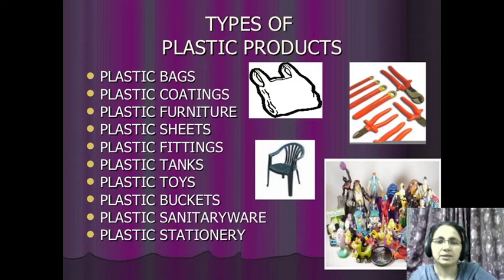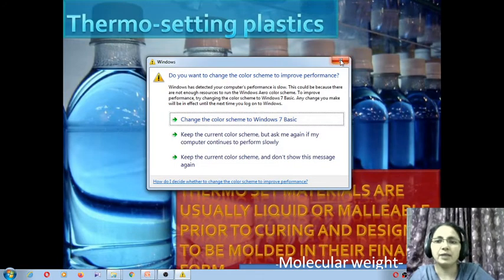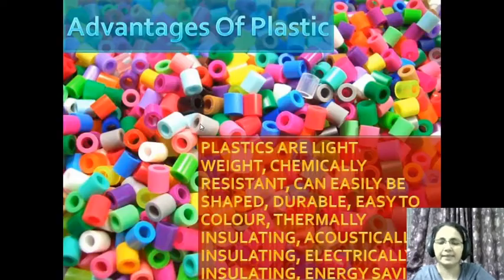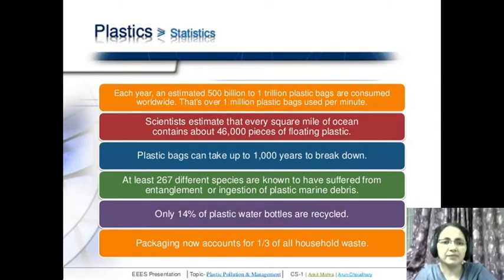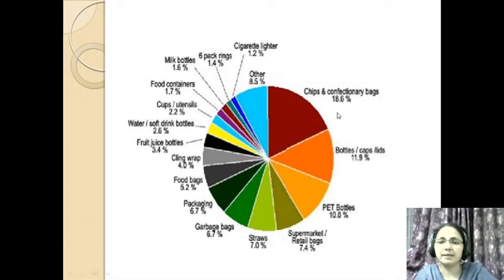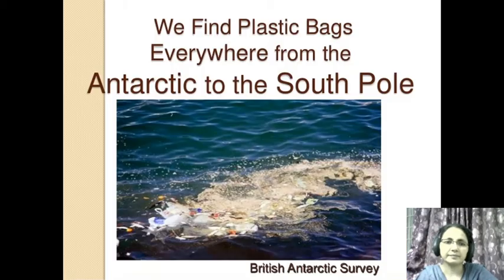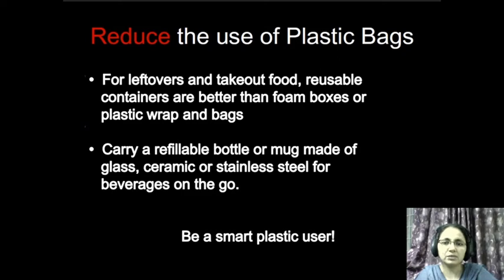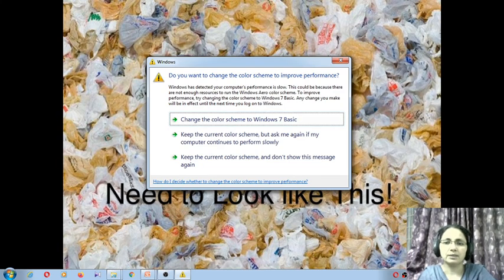Dr S Sunitha- Ban on Plastic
This video tells about the plastic characters, types, advantages, harmful effect on biodiversity & landscape and also the ways to reduce the use of plastics and the pledge to be taken.